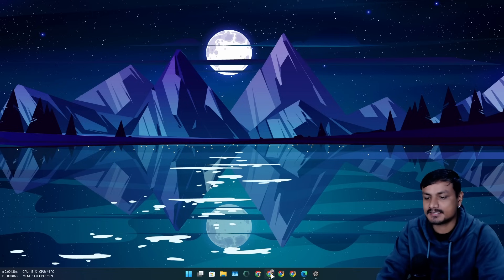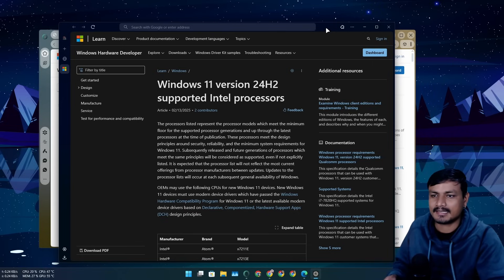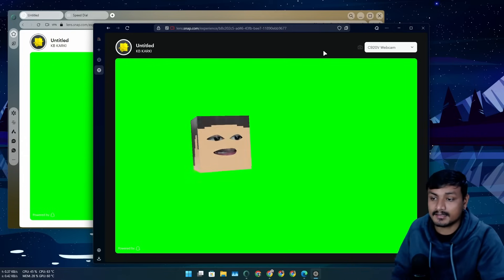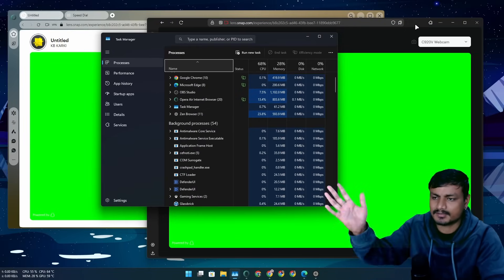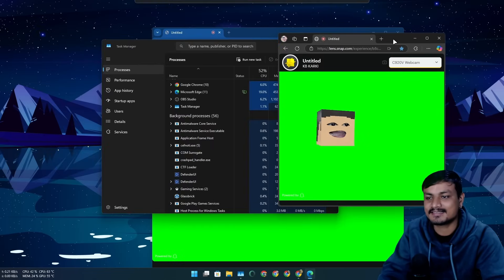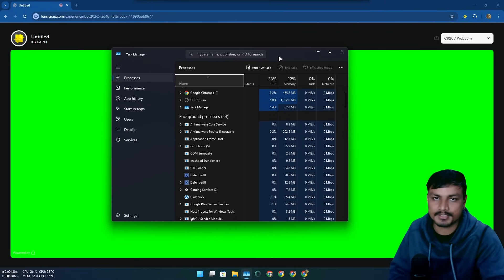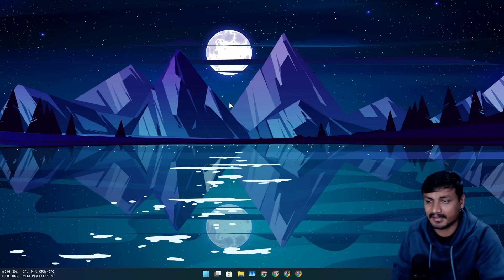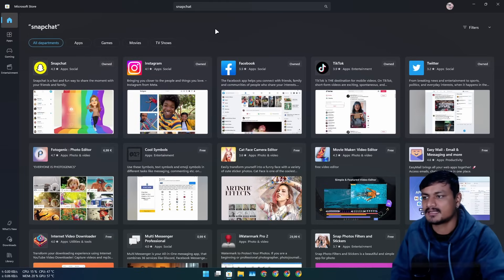I'm done switching between browsers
No more jumping between browsers.